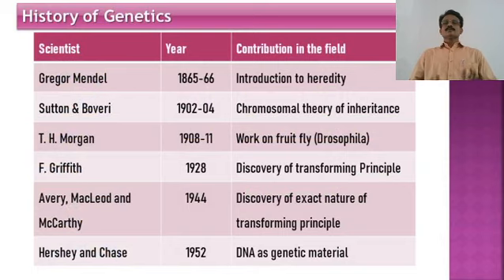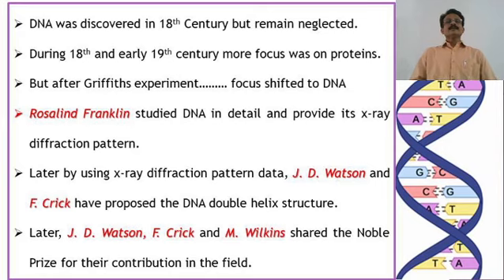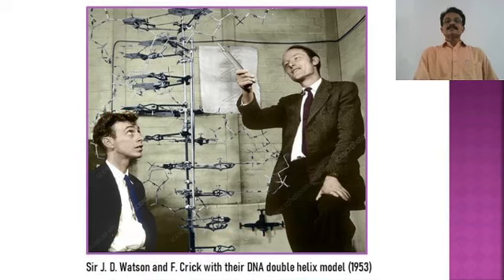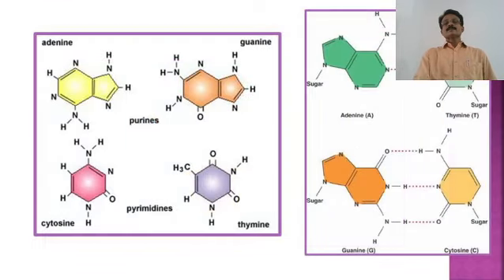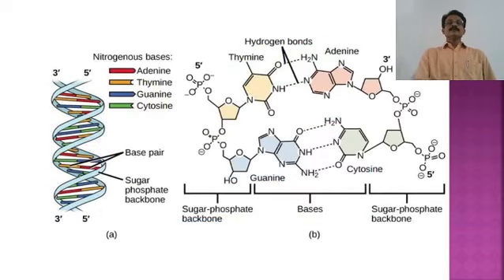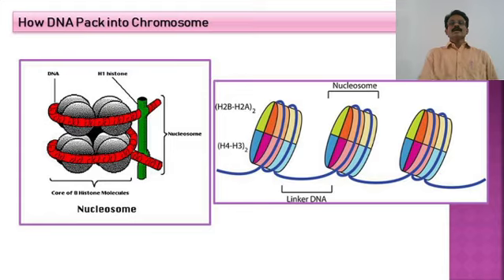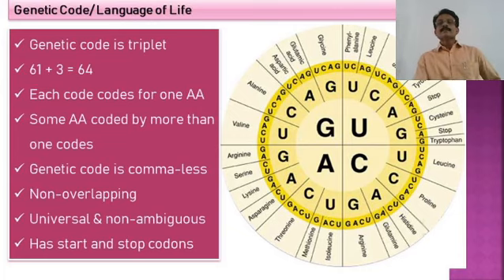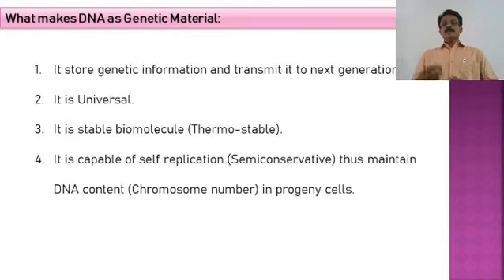Demonstration of DNA/ Mol. Biol./DKK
The video is practical demonstration of DNA as Genetic material for UG students of Plant Science/ Botany, SGBAU Amravati (MS)